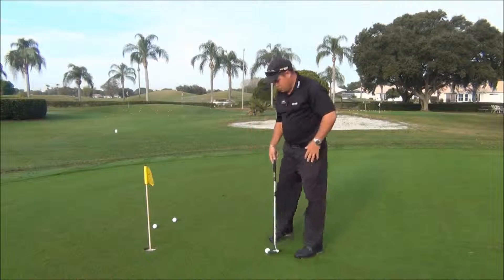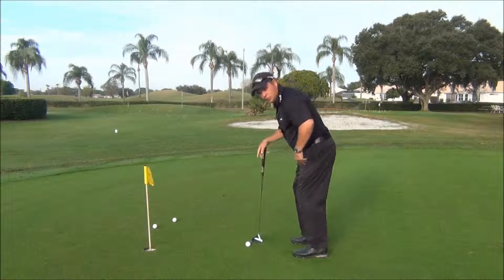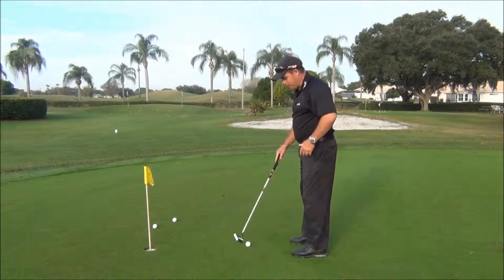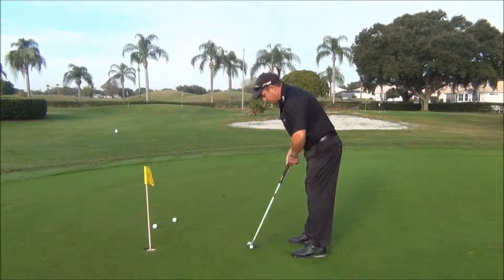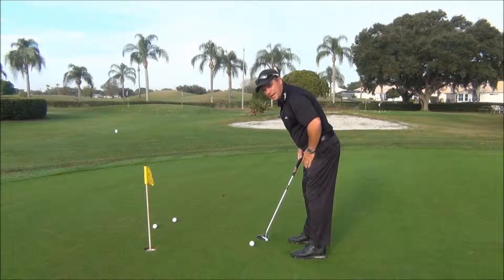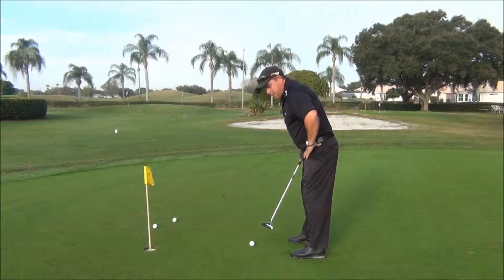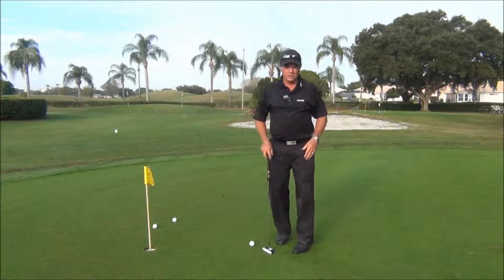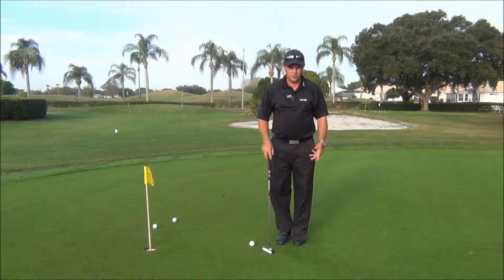Putting Balance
Greg Coffin, PGA of America Master Professional in this golf video discusses proper balance in the putting stroke.